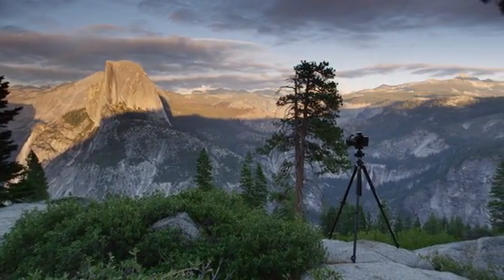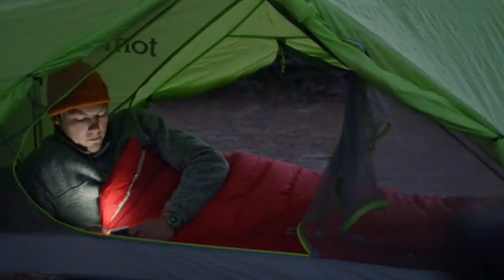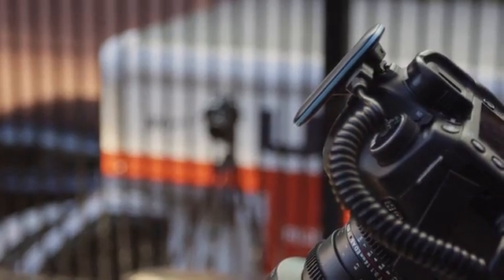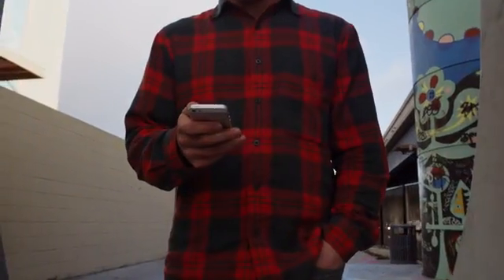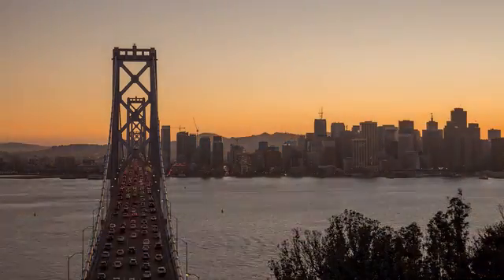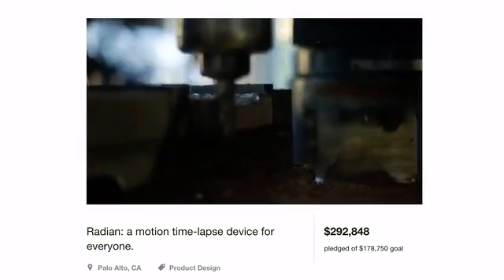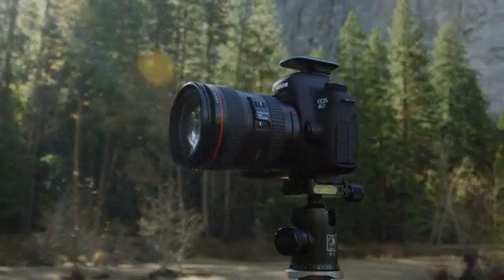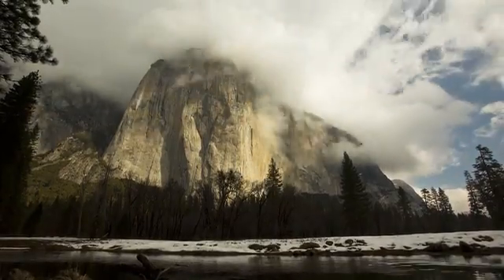Pulse Your Camera, Upgraded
Pulse is the most powerful way to control your camera from your smartphone. Pulse plugs into your DSLR or Mirrorless camera's USB port, so whether you're shooting photos, time lapse, or video, you get complete creative freedom - remotely from your smartphone - with your current camera.